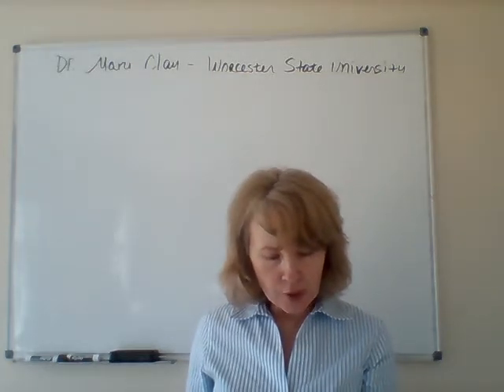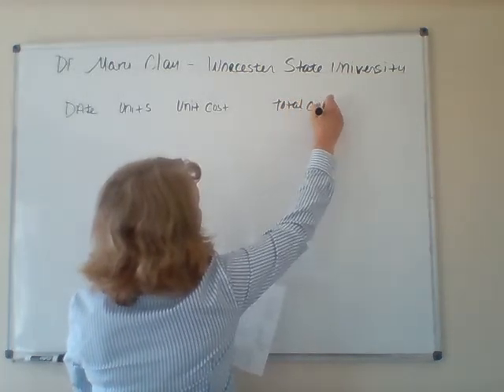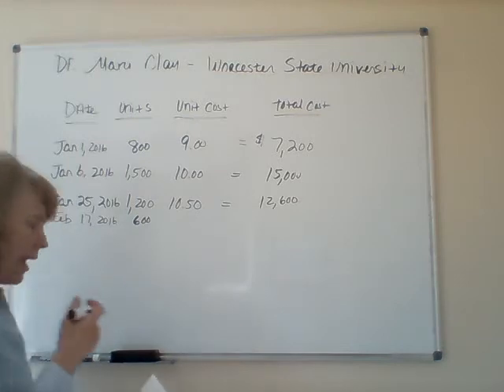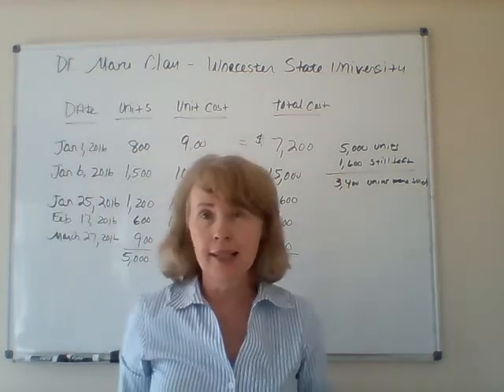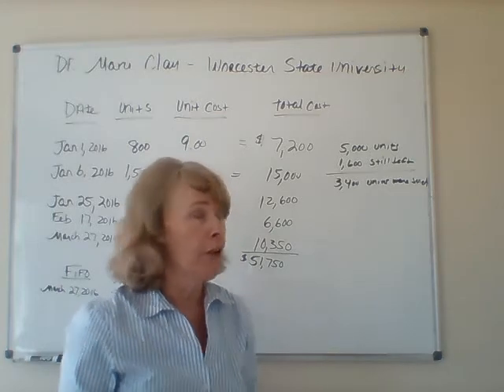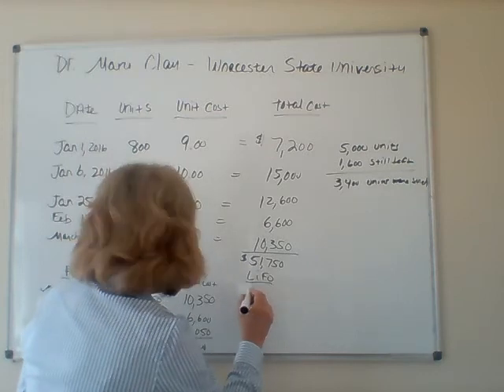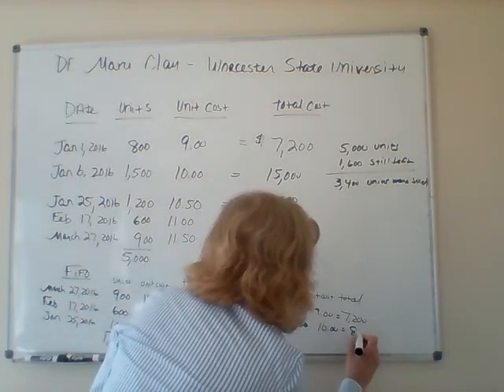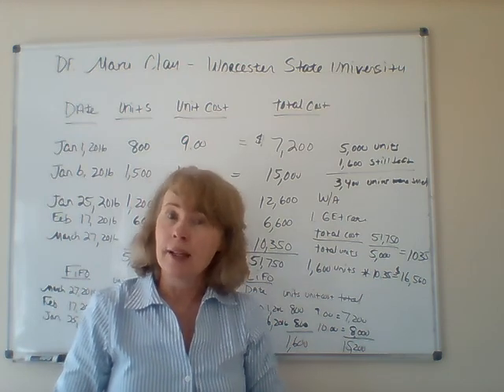FIFO,LIFO,WA Intermed I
Video link showing how to compute ending inventory for FIFO, LIFO & WA